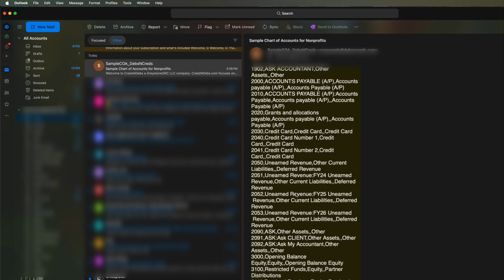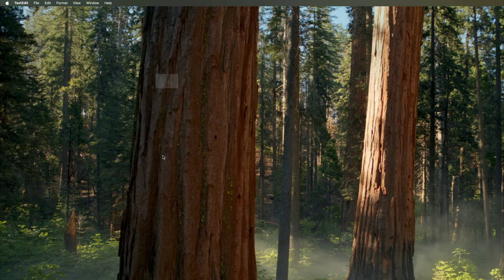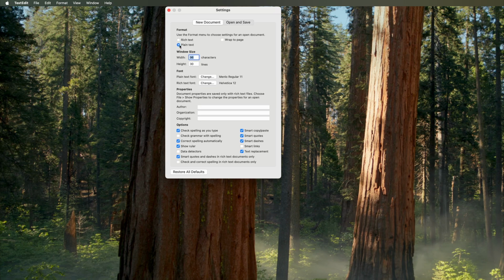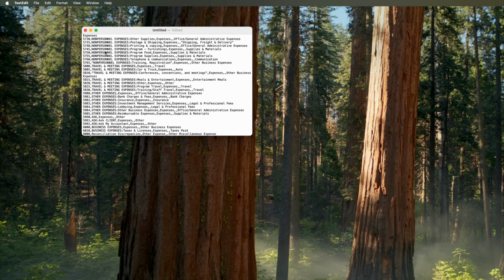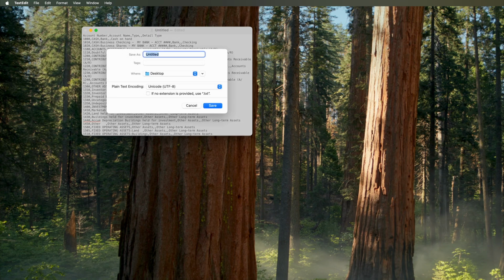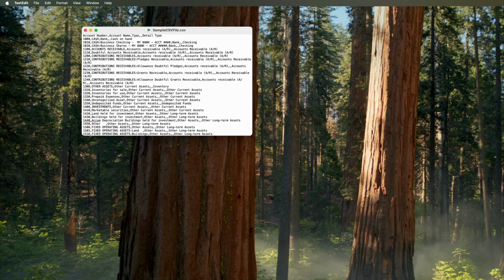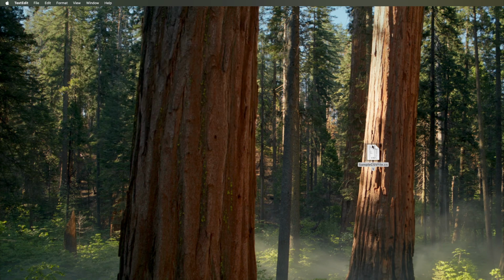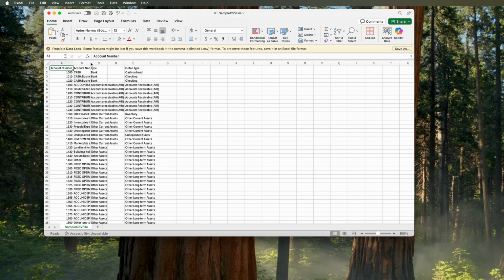How to Save CSV Files with TextEdit on Mac (Simple 2 Minute Tutorial)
Learn how to save a CSV file using TextEdit on your Mac in just 2 minutes!

This step-by-step guide is perfect for anyone who needs a quick solution to create and save CSV files without additional software. Whether you're working with simple data or preparing for uploads, this tutorial has you covered.

The video covers some not so obvious quirks to ensure that the seed file is a true CSV.